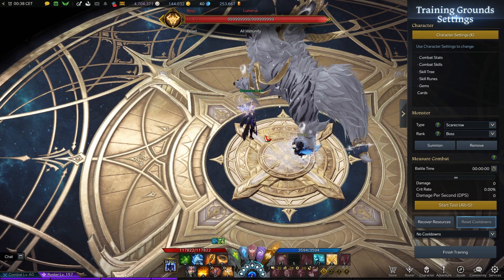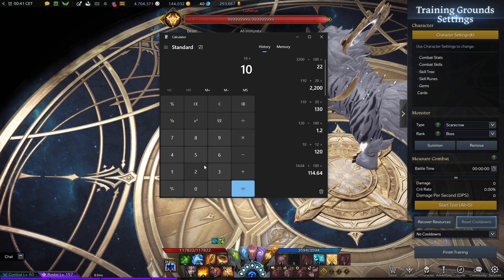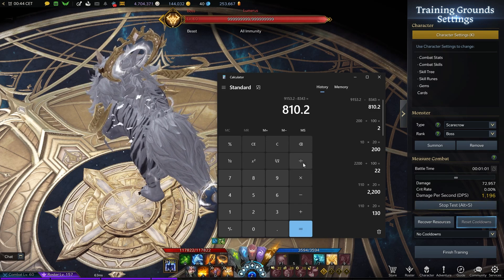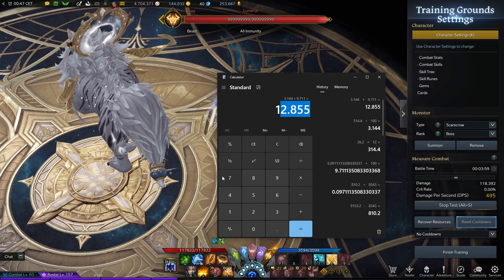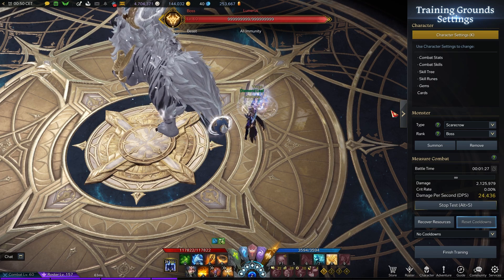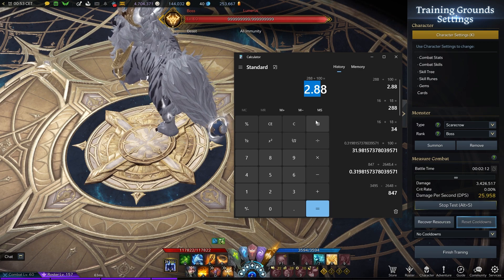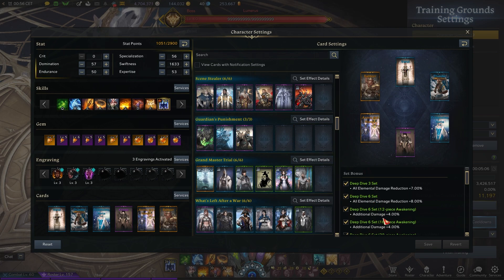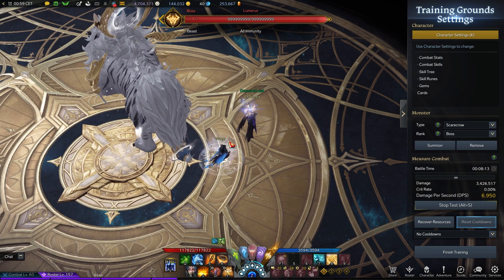What is ADDITIONAL Damage in Lost Ark & Damage types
In lost ark are there are different types of damage and how the game calculates the damage
💎 Links 💎
🎧 Music 🎧
0:00 intro
0:25 how to calculate it
3:38 Math testing
17:40 is deep dive good
20:38 ending